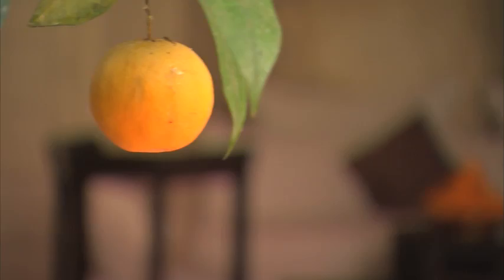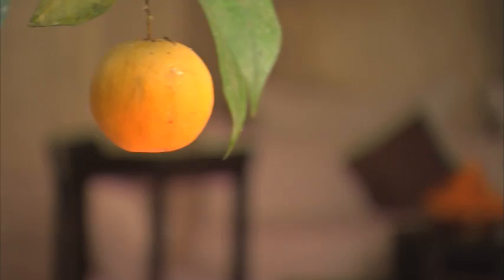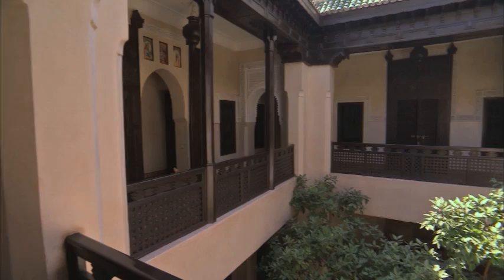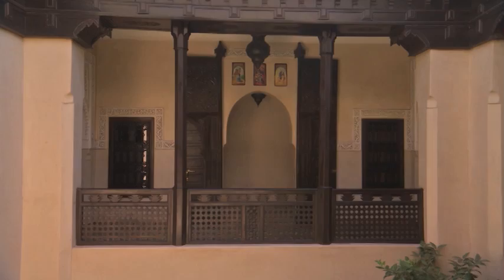Marrakesh, Morocco: Dar Les Cigognes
Because the outside world of Marrakesh, Morocco is so busy and bustling with people, staying somewhere quiet and serene becomes that much more important. We checked in at Dar Les Cigognes, a former riad (great house) turned into a lovely boutique hotel.